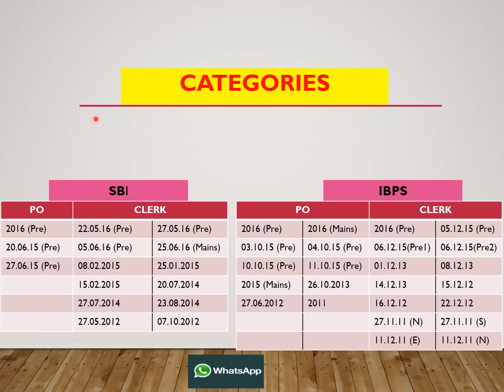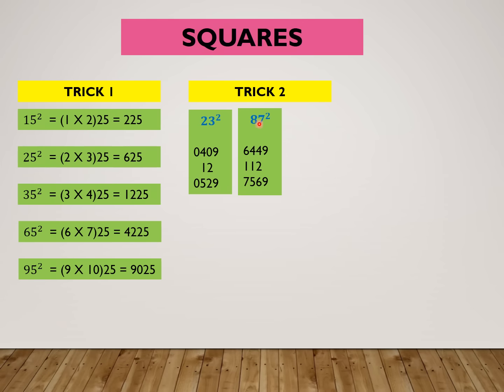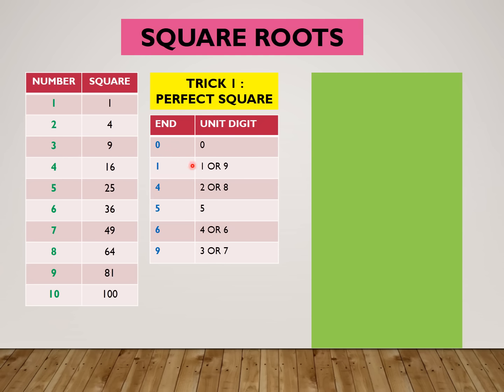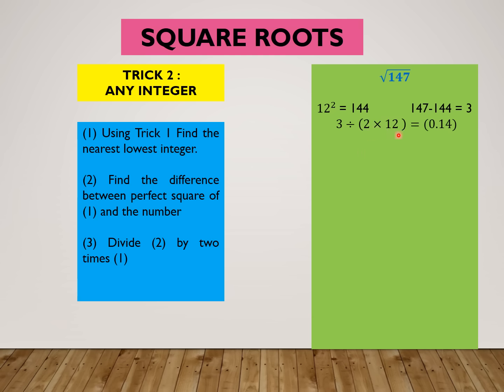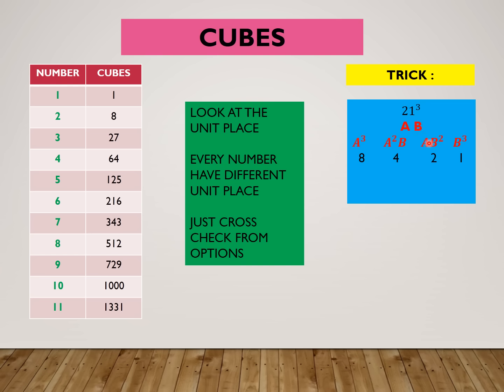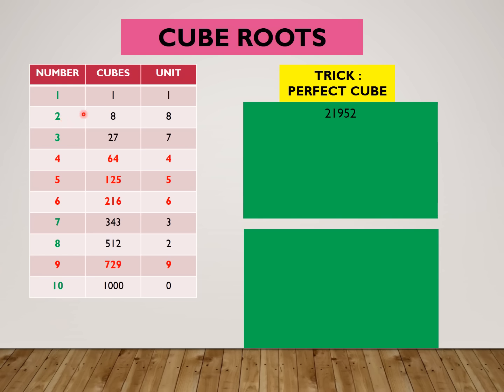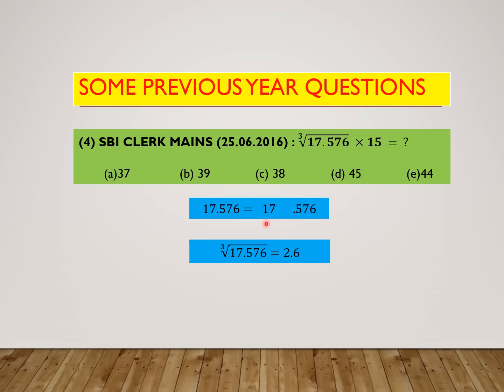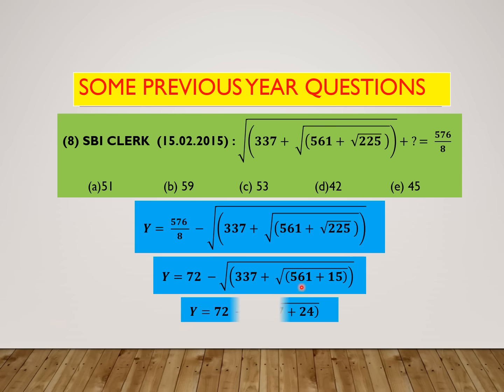Simplification Tricks, Approximation Techniques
Simplification & Approximation Tricks & Techniques in maths for Bank  and SSC exam. Shortcut tricks to compute square, square root, cube and cube root. To download topic wise questions from last 6 years and from 39 papers join our WhatsApp group